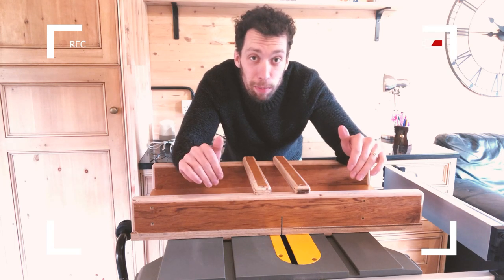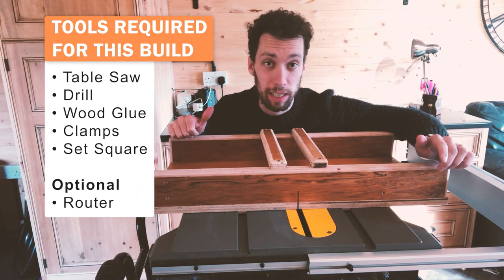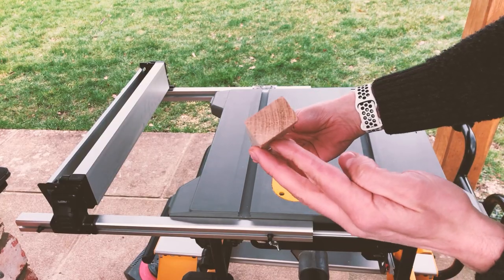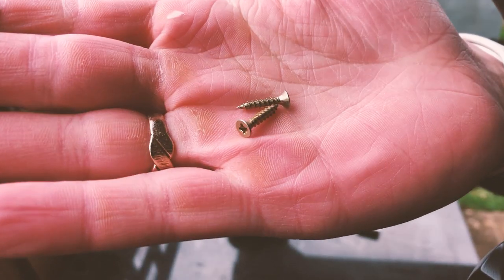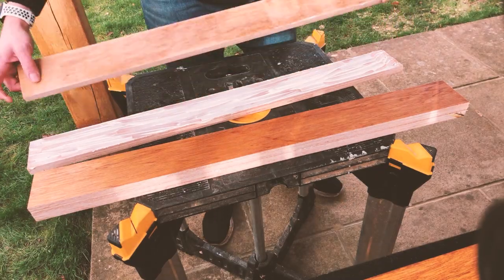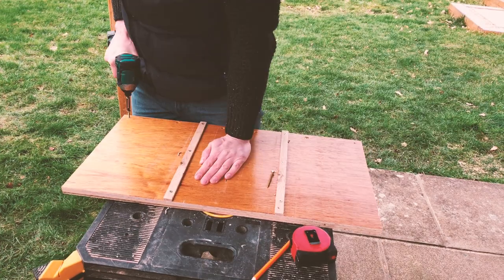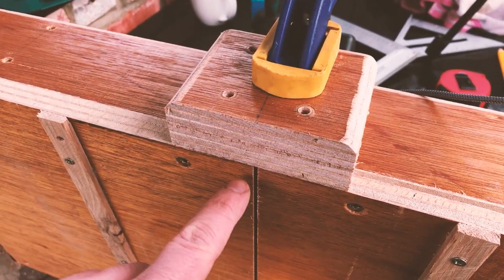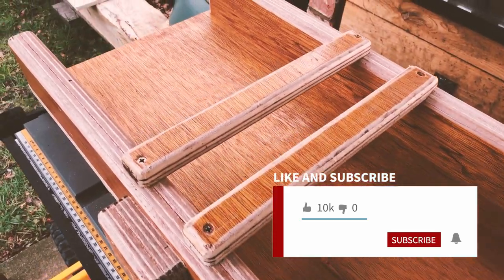How To Make This DeWalt Table Saw Cross Cut Sled!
I’ll show you the quickest way to build a table saw crosscut sled .

Timecodes
0:00 - Intro
0:08 - Why you need a cross sled
0:31 - Tools Required
0:55 - Base size
1:04 - Cutting the runners
1:28 - Attaching the runners
2:04 - Creating the fences
2:46 - Attaching the back fence
3:04 - Attaching the front fence
3:20 - Safety feature #1
3:40 - Safety feature #2
4:00 - Finished Cross Sled
4:12 - Up Next!